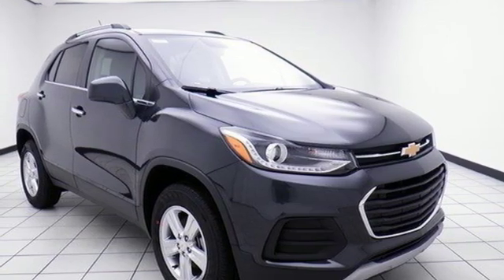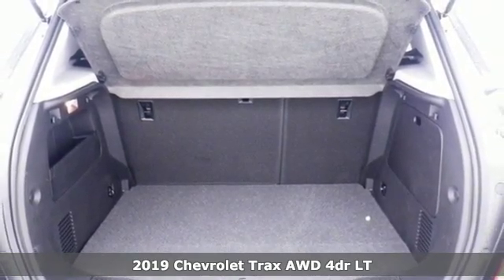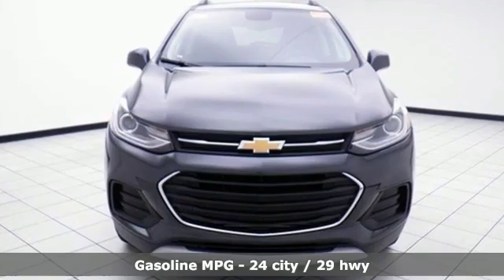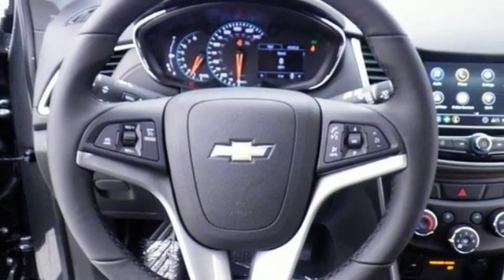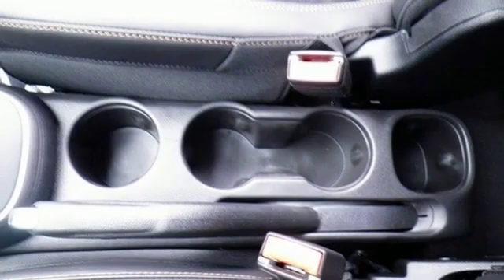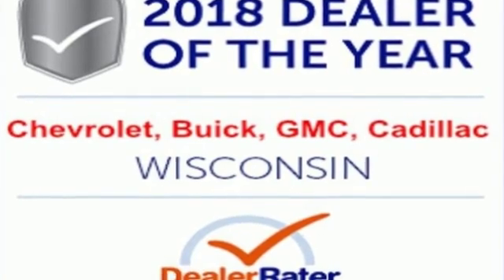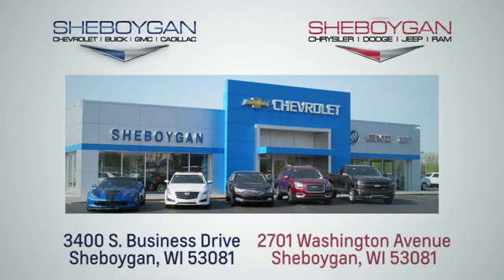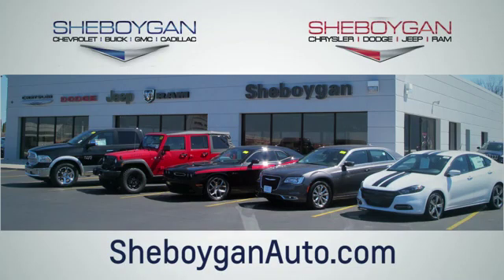New 2019 Chevrolet Trax WISCONSIN, WI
Year: 2019
Make: Chevrolet
Model: Trax
Trim: LT
Engine: 4 Cyl. 1.4L
Transmission: Automatic
Color: Nightfall Gray Metallic
Interior: Jet Black
Stock #: Z8846
VIN: 3GNCJPSB5KL227456
New Price! Recent Arrival! 2019 Chevrolet Trax LT Gray ECOTEC 1.4L I4 SMPI DOHC Turbocharged VVT 6-Speed Automatic AWD** Passive Entry, ** Bluetooth, ** Back-Up Camera, ** Remote Start, ** Side Blind Zone Alert, ** WIFI 4G LTE, ** Android Auto Apple Carplay, 2 Spare Keys Key System, 3-Spoke Leather-Wrapped Steering Wheel, 6-Way Power Driver Seat Adjuster, Body-Color Door Handles w/Chrome Accent, Deluxe Cloth/Leatherette Seat Trim, Driver Confidence Package, Keyless Open w/Panic Alarm, Keyless Start, LT Convenience Package, Rear Cross-Traffic Alert, Rear Park Assist w/Sensor Indicator, Side Blind Zone Alert. 24/29 City/Highway MPG Price does not include Tax, Title, License and Service Fee. Price includes: $1,500 - General Motors Consumer Cash Program. Exp. 01/02/2019, $1,000 - GM Down Payment Assistance Program. Exp. 01/02/2019, $750 - Chevrolet Select Market Bonus Cash. Exp. 01/02/2019

Address:
3400 South Business Drive